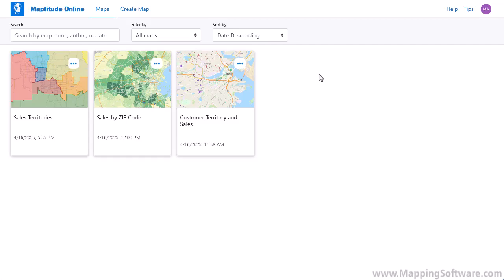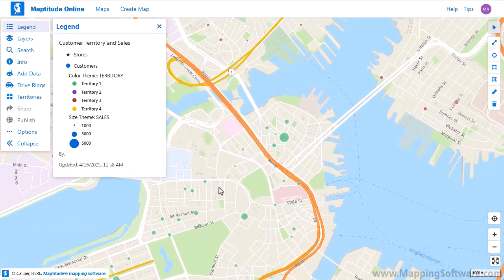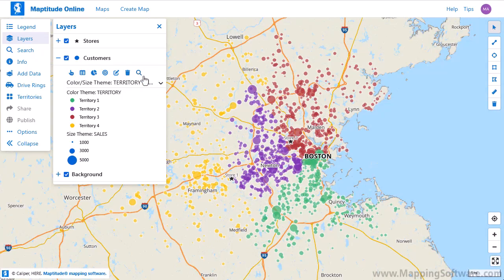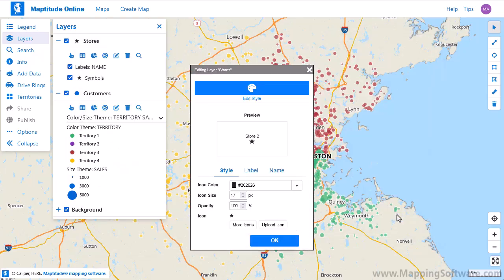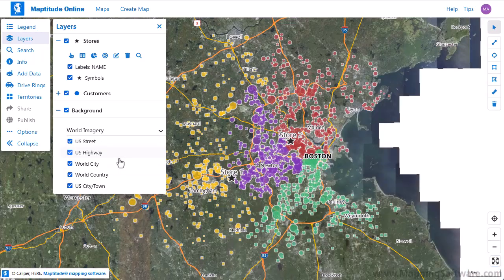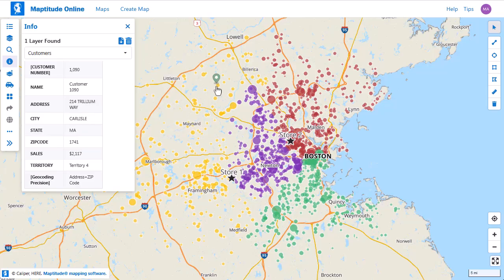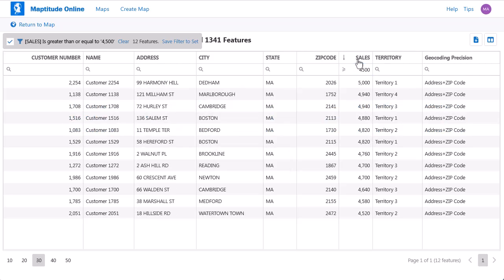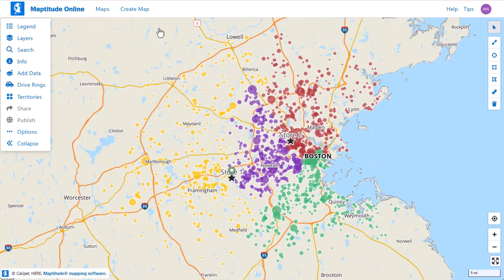🌎 Introduction to Online Mapping Software Basics - Maptitude Online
Are you new to online mapping? Want to understand how web-based GIS can empower your decision-making? Start here! Maptitude Online is your go-to tool for learning the fundamentals of cloud-based mapping and spatial analysis.

Maptitude Online provides a user-friendly, powerful platform to create, analyze, and share maps—right in your browser. Whether you're a beginner exploring web GIS or a seasoned analyst transitioning from desktop tools, Maptitude Online offers the capabilities you need to start mapping smarter.

With Maptitude Online, you can:

• Create and share interactive maps instantly in your web browser
• Upload spreadsheets with addresses or coordinates to map your data
• Analyze geographic patterns and trends
• Add built-in data such as demographics and business locations
• Visualize data using heat maps, color themes, and charts
• Collaborate with colleagues and stakeholders in real-time

In this video, we walk through the essentials of online mapping, helping you get started with Maptitude Online. Learn how to turn location data into actionable insights—whether you're analyzing customer locations, mapping service areas, or visualizing regional trends.

📌 If you're exploring web GIS or need an easy entry point into location intelligence, this video is a must-watch.

Don’t miss out on mastering the basics of online mapping—gain the skills you need to thrive in today’s data-driven world!

📝 Video Summary
This introductory tutorial walks you through the essential features of Maptitude Online, including navigating maps, customizing layers, and analyzing data. Learn how to open and explore shared maps, modify appearance, filter and export data, and share your maps with others.

⏱️ Timestamps
00:00 – Introduction
00:03 – Viewing shared and personal maps
00:08 – Opening a map
00:13 – Sidebar and legend overview
00:21 – Layer explanation: customers and stores
00:36 – Navigating the map (zoom, pan, search)
00:55 – Zoom to specific location via search
01:18 – Zoom to a layer’s extent
01:35 – Showing/hiding map layers
01:54 – Showing/hiding symbols and labels
02:08 – Customizing symbols and labels
02:42 – Adjusting label appearance
02:55 – Renaming layers
03:03 – Changing the background map
03:24 – Adding data layers (spreadsheet, territories, ZIP Codes)
03:45 – Viewing feature information
04:05 – Choosing data when features overlap
04:20 – Opening tabular (data) view
04:39 – Filtering and sorting data
05:01 – Exporting filtered data
05:06 – Returning to the map from data view
05:15 – Saving a filter set
05:25 – Sharing, publishing, and exporting maps
05:44 – Conclusion

🔑 Key Takeaways

Easily view, open, and navigate shared or personal maps using intuitive controls.

Customize map appearance by adjusting layers, symbols, labels, and backgrounds.

Analyze and export filtered data, and share maps through collaboration tools or public links.

What’s your favorite feature in Maptitude Online so far?

📊 Poll
What do you want to learn next in Maptitude Online?

Creating heat maps
Adding your own data
Territory mapping
Exporting results and reports

🤝 Transparency
Maptitude Mapping Software | Location Aptitude for Everyone™